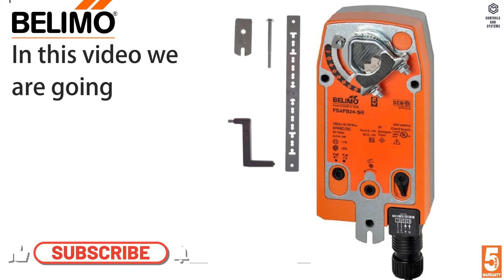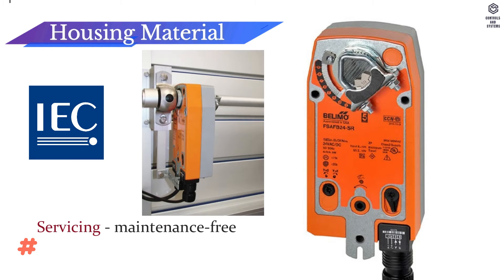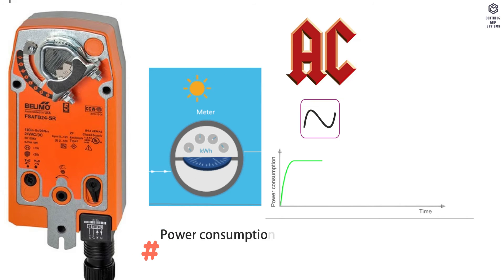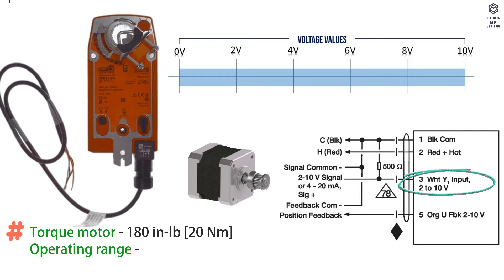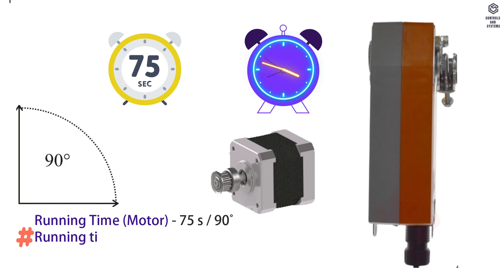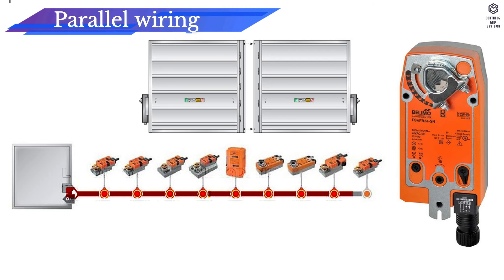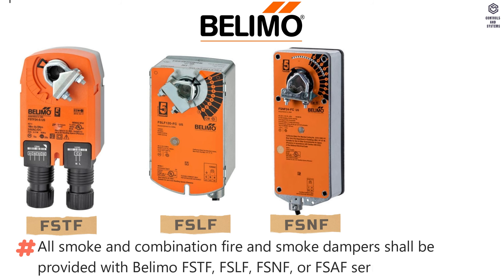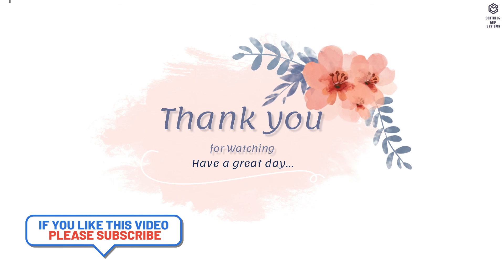Belimo FSAFB24-SR Fail Safe and Spring Return Damper Actuator / Fire/Smoke damper Actuator /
In this video we are going to see BELIMO FSAFB24-SR Model Fail-Safe and Spring Return damper actuator technical data’s.

Fire & Smoke, Fail-Safe, Spring Return,
Modulating DC 2...10 V Actuators
• Torque 20 Nm /
• Nominal voltage AC/DC 24 V
• Control modulating

The following Topics are covered in this videos is:
00:13 -Device Overview
00:30 - Material data
01:05 - Mechanical accessories
01:25 - Electrical data
02:08 - Electrical accessories
02:18 - Functional data
03:22 - Wiring data
04:12 - Operation
04:34 - Typical specification
04:55 - Safety data
05:09 - Ambient Condition